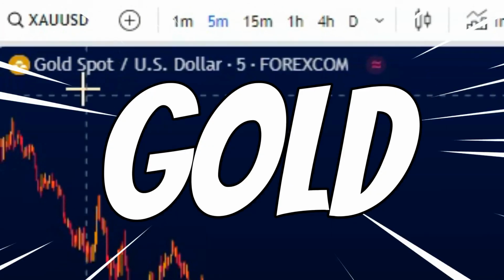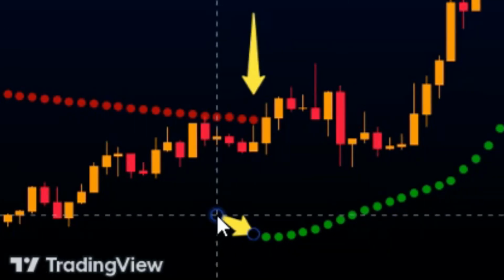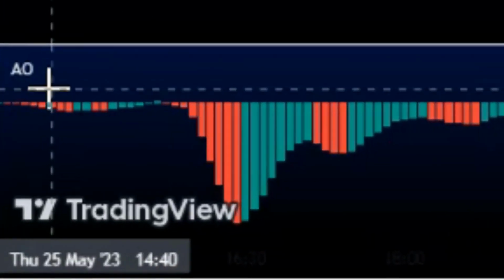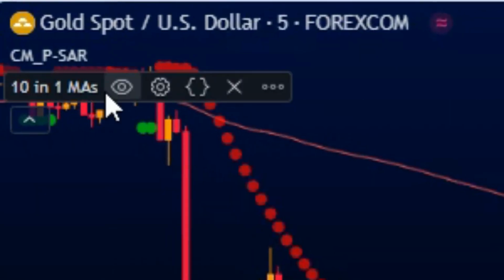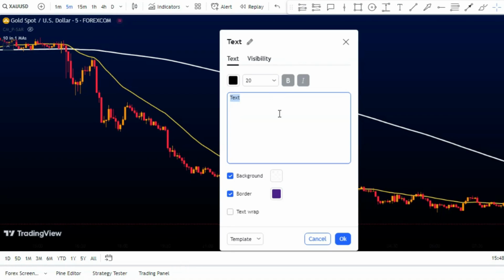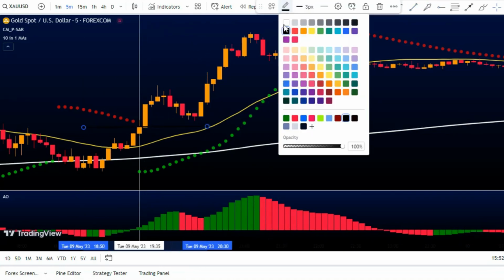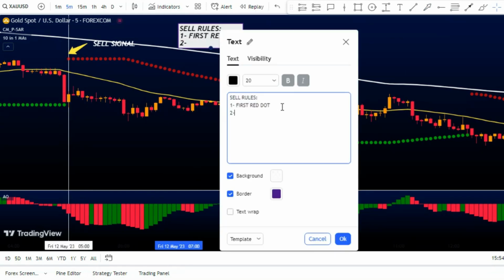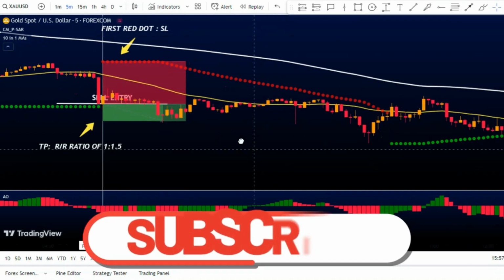Trade Without Fear, Trade With Confidence || Simple Scalping Trading Strategy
💰Trade Without Fear, Earn Consistent Profits With This Simple ☁️Scalping Trading Strategy 📈

Learn how to trade confidently and profitably using this easy-to-learn scalping trading strategy. ⚡You'll be able to spot opportunities, take quick trades and scalp small profits consistently.Anyone can learn this strategy and start earning an income from trading the markets.

TradeGenius will walk you through the exact indicators, entry signals and exit rules used by professional scalpers and short-term traders.📐Whether you're a beginner just getting started or an experienced trader, this strategy will help improve your trading skills and boost your profits.📈

So if you want to stop worrying about losses and start making real money trading stocks, futures or crypto ✅, watch this video and join TradeGenius now! We'll teach you a step-by-step process for trading with precision and discipline, so you can say "goodbye" to fear and "hello" to confidence and profits. 🤑